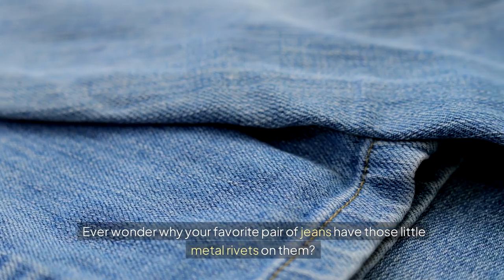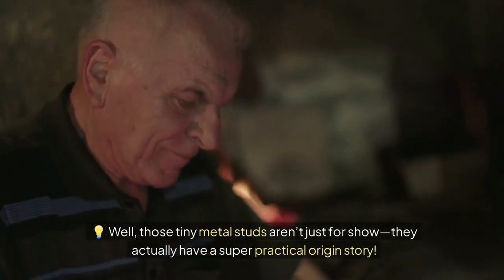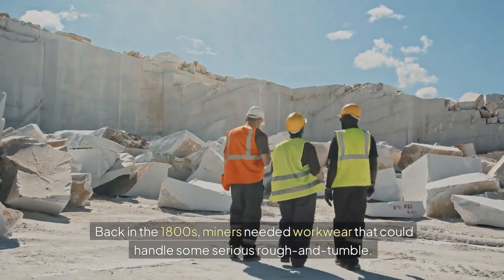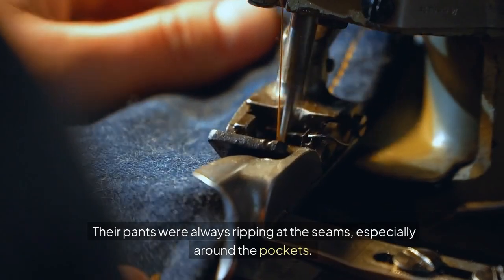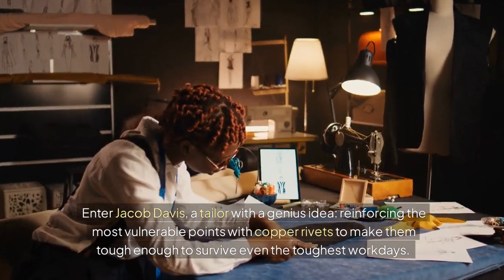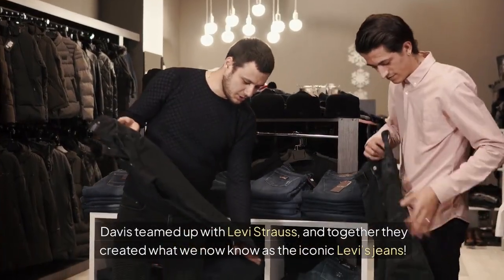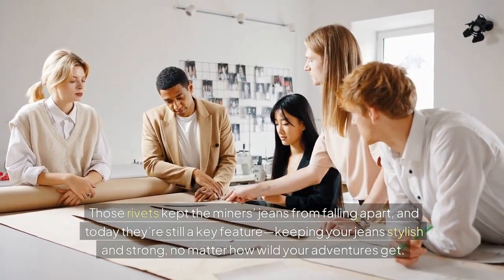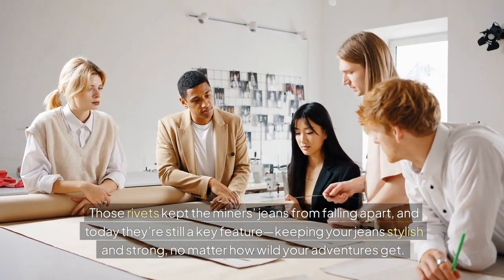Why Denim Jeans Have Rivets and the Rise of Levi Strauss Jeans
Ever wonder why your favorite pair of jeans have those little metal rivets on them? 💡 Well, those tiny metal studs aren’t just for show—they actually have a super practical origin story!

Back in the 1800s, miners needed workwear that could handle some serious rough-and-tumble. Their pants were always ripping at the seams, especially around the pockets. Enter Jacob Davis, a tailor with a genius idea: reinforcing the most vulnerable points with copper rivets to make them tough enough to survive even the toughest workdays. 💪✨

Davis teamed up with Levi Strauss, and together they created what we now know as the iconic Levi’s jeans! Those rivets kept the miners’ jeans from falling apart, and today they’re still a key feature—keeping your jeans stylish and strong, no matter how wild your adventures get. 👖🔩